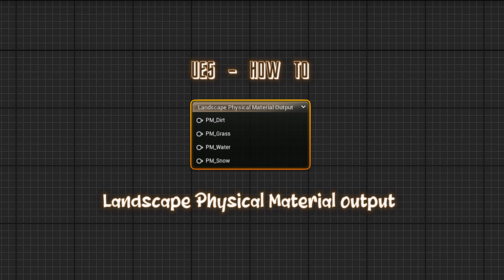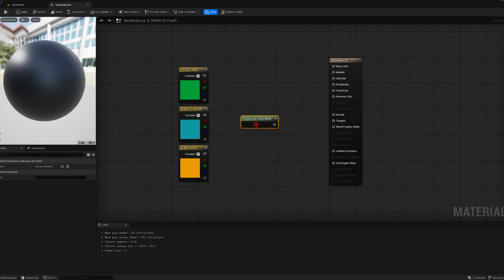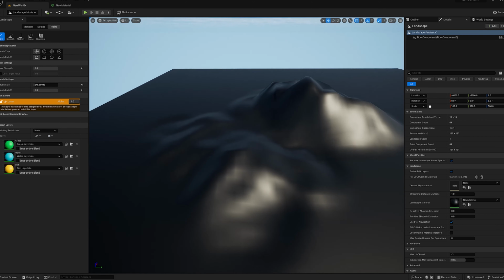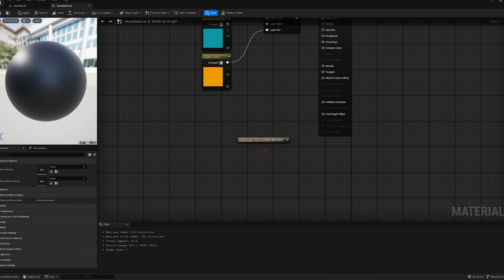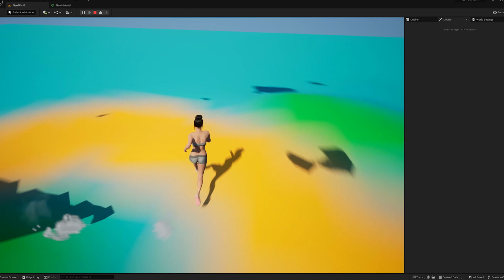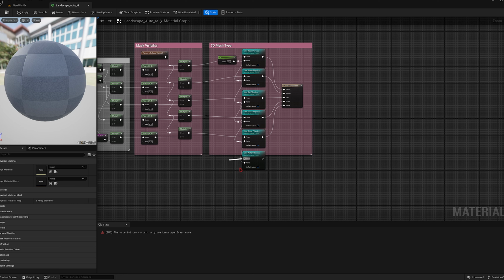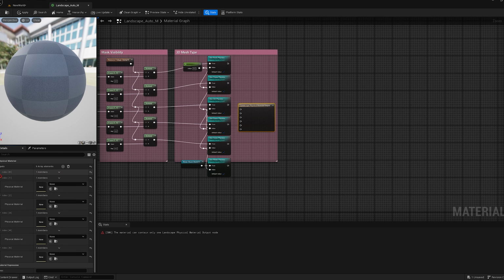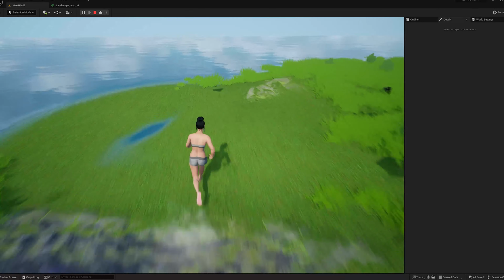UE5 How To - Landscape Physical Material Output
In this video, we explore how to use the Landscape Physical Material output node in Unreal Engine 5 to automatically generate surface physics based on the height of our landscape. We'll show you how to set up an auto material with physics properties for each layer, and how to use static switches and weight blend layers to customize the environment. With this technique, you'll be able to create a highly dynamic and engaging environment for your game.

00:00 - Intro
00:15 - Setup Landscape
00:50 - Create Landscape Layer Blend Material
02:06 - Assign Material to Landscape
02:20 - Paint Landscape Layers
03:50 - Add Physics to Layers
05:06 - Test Results
05:25 - Change Landscape Material to Auto Material
06:00 - Add Physics to Landscape Auto Material
09:15 - Test Results